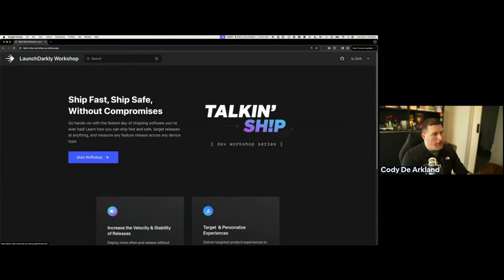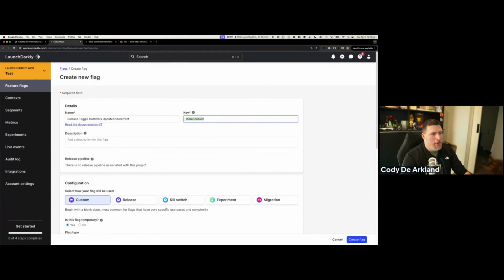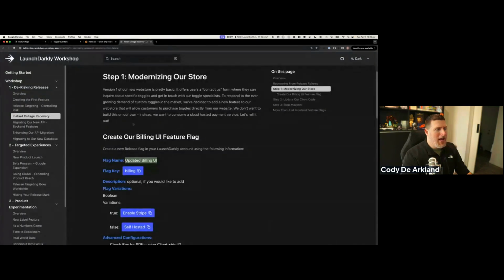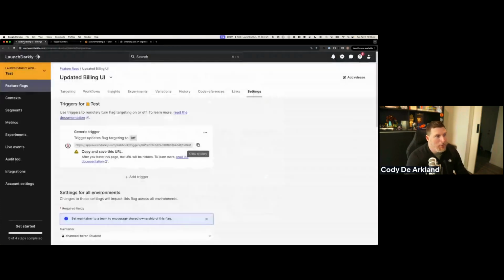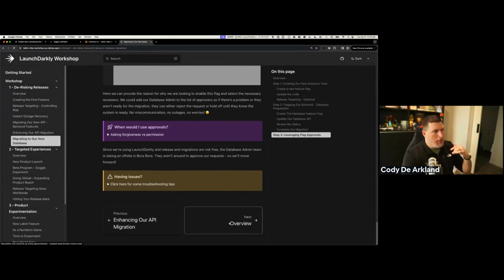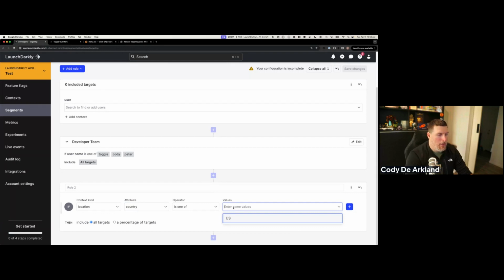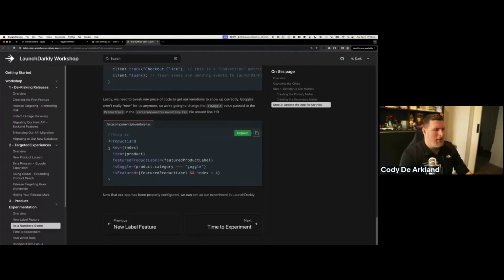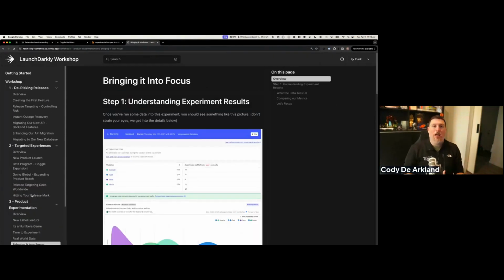Talkin’ Ship Virtual Workshop: Faster, Risk-Free Deployments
Shipping just one release is scary - but what if you were shipping multiple new features, migrating to new services and releasing a whole new product line, all in the same day? Rolling out changes to dev for a week before pushing to production won't cut it. Teams want faster, risk-free deployments. In this developer workshop you’ll learn how to do all that faster, without risk.
In our Talkin’ Ship workshops, LaunchDarkly experts will help you get hands-on with real code and learn how to roll out a whole new digital experience for e-commerce customers. Bring your laptops and your favorite IDE,  because there are no fake demos here—just hands-on-keyboards building, shipping and releasing software. We’re changing the way teams ship software.